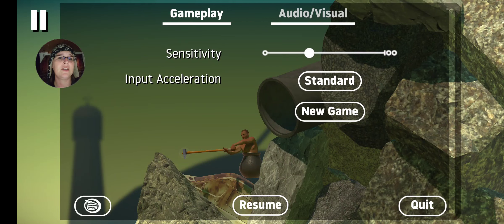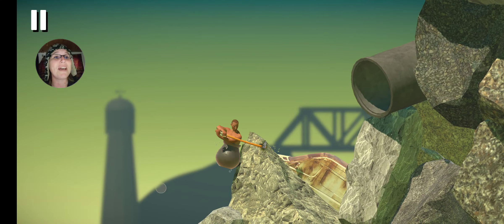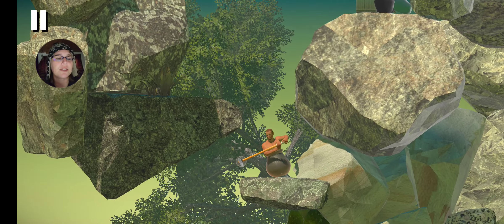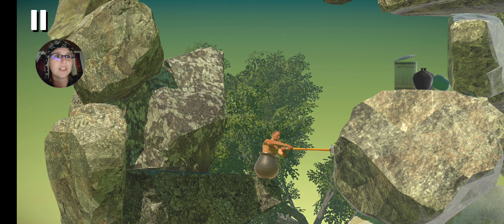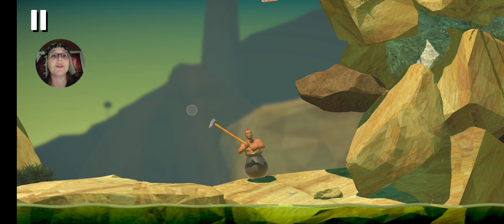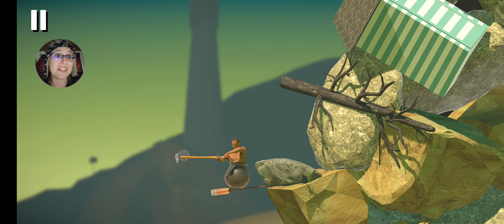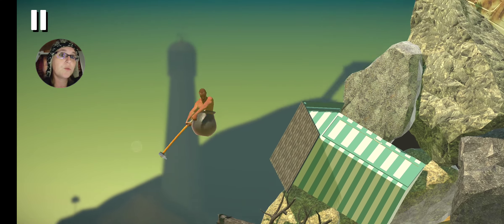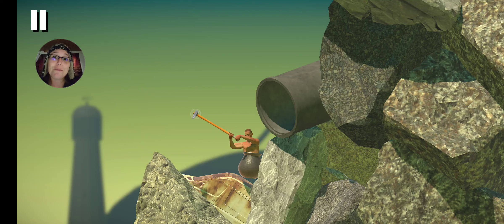Positive Life Lessons On- Getting Over It With Bennett Foddy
I hope I spelled that right. I've discovered that with working two jobs, uploading videos during the day is almost impossible due to the inability to charge my phone at any given time. So I decided that for now on, I'll be uploading at night.

Don't forget to subscribe and click on the thing to receive notifications so you can wake up with a smile on your face knowing you have a new video from me!